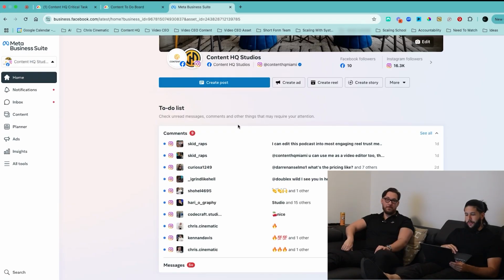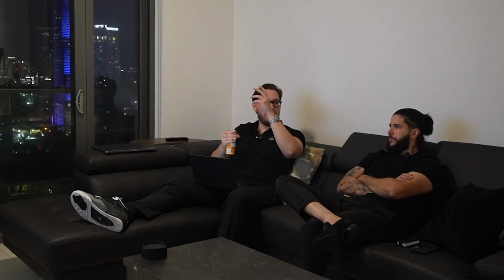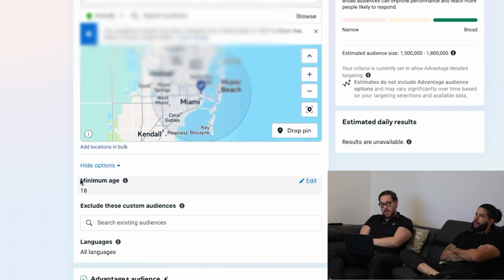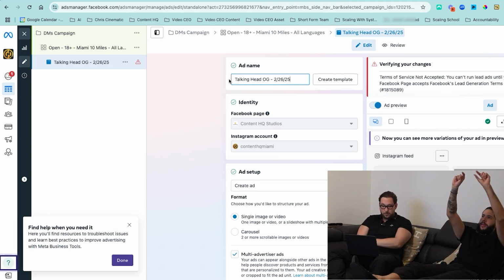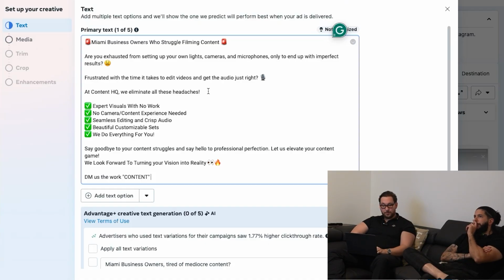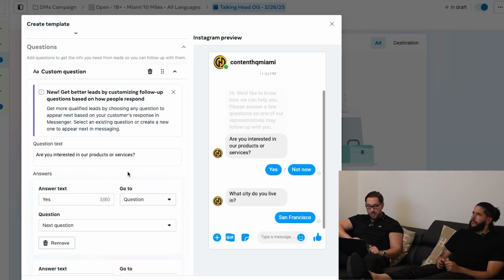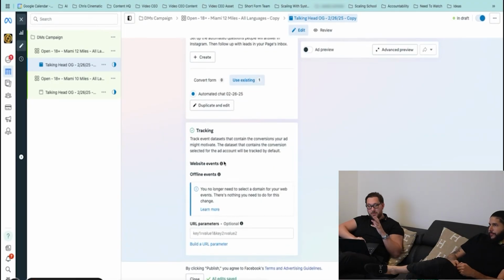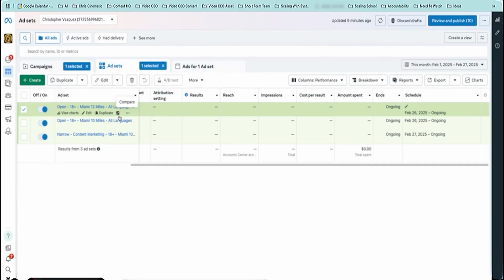I Roasted & Rebuilt His Facebook Ads From SCRATCH